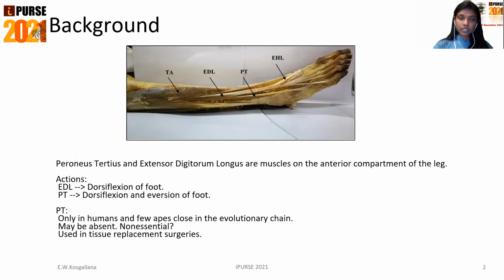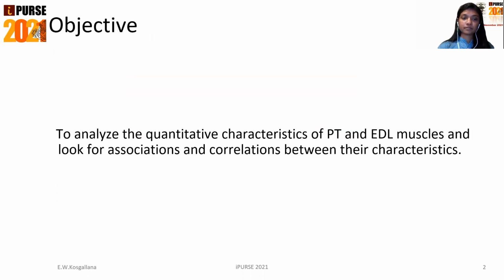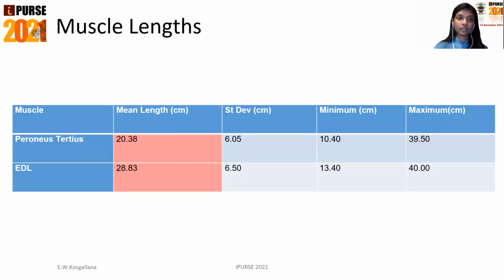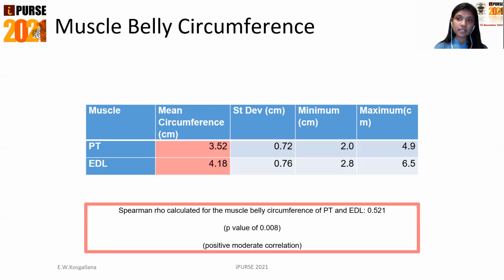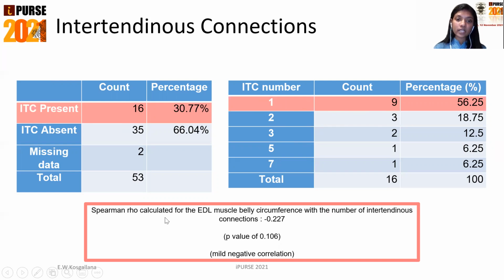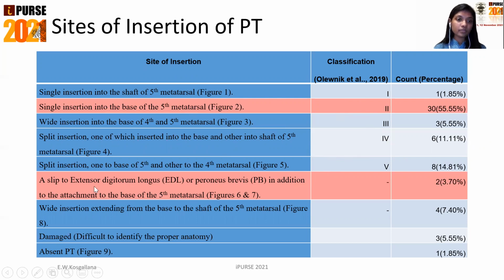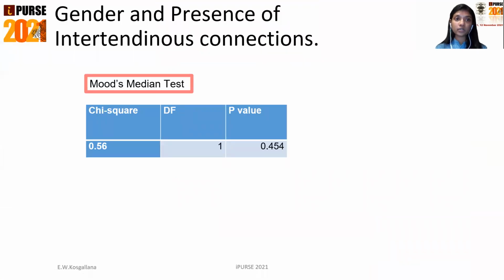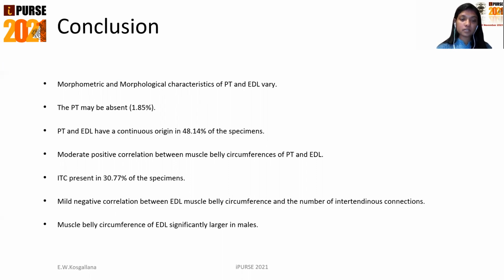Morphometric Analysis of Peroneus Tertius and Extensor Digitorum Longus_Presentation_iPURSE 2021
Research abstract conference presentation on Quantitative Characteristics of Peroneus Tertius and Extensor Digitorum Longus